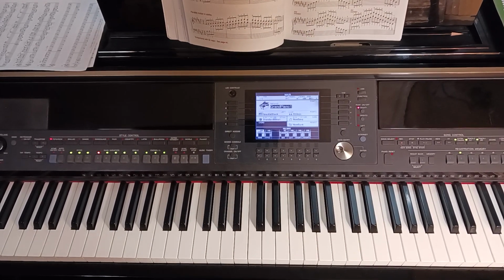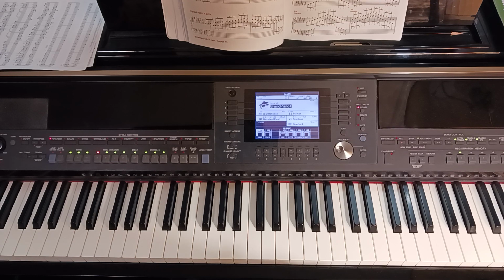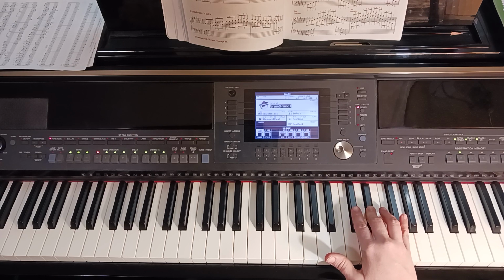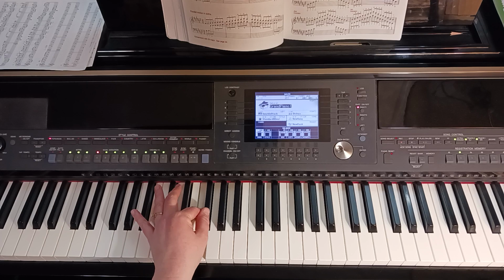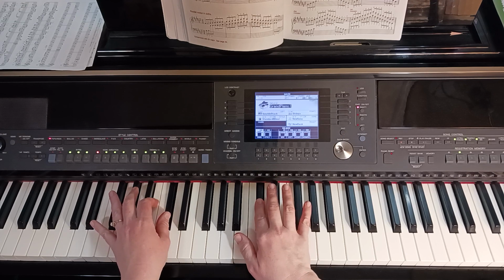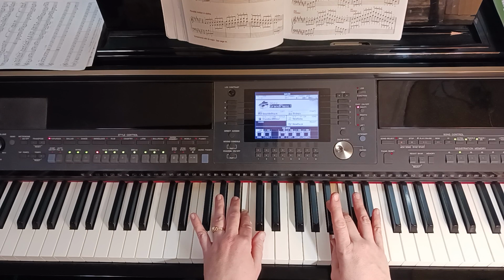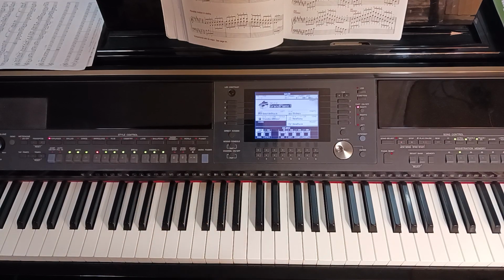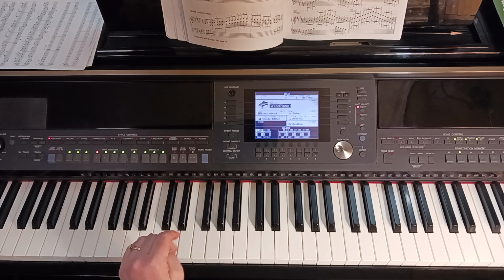Parallel Motion in Octaves Scale, F# Major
Parallel Motion in Octaves scale, F# Major from 'The Complete Book of Scales, Chords, Arpeggios & Cadences. This video covers 2 possible fingerings. It may be helpful to those who are blind or have low vision.